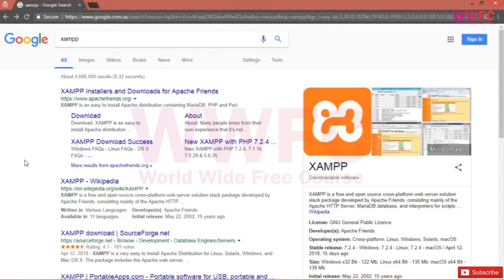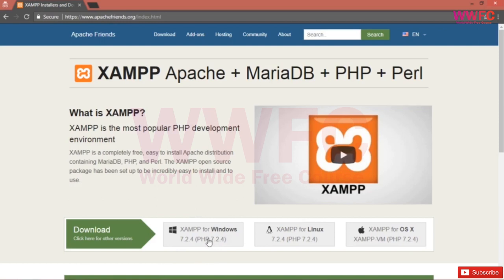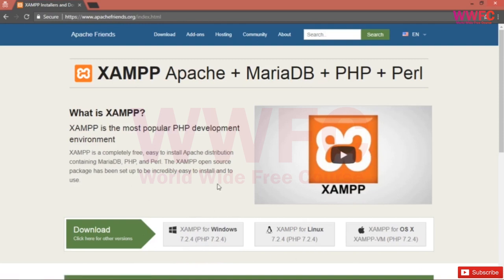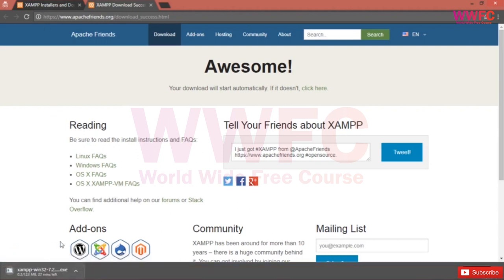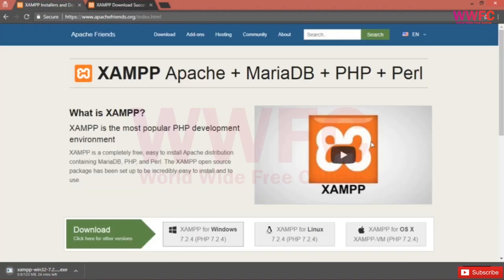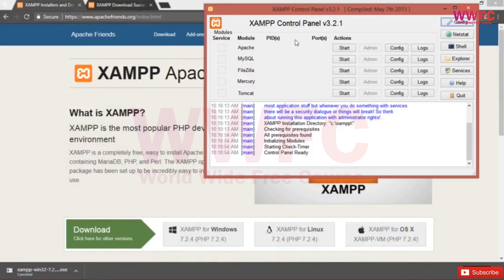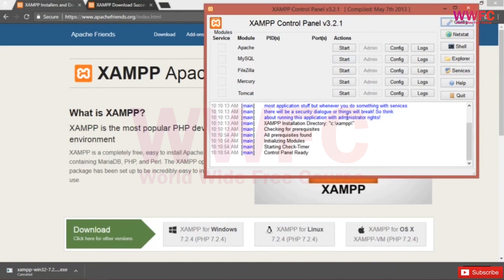how to install xampp for windows user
Discussed here :

Why PHP ?

PHP is Powerfull Backend Language:
Wikipedia.
Slack.
MailChimp.
Etsy.
WordPress.

xampp install
xampp install in windows11
xampp install in windows 10
how to install xampp in windows